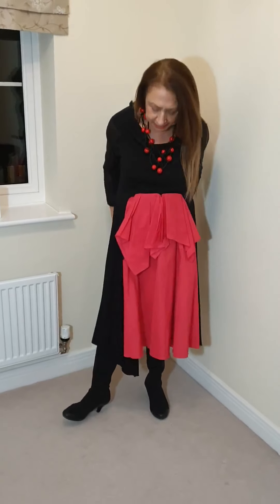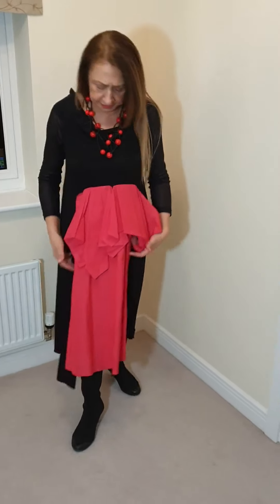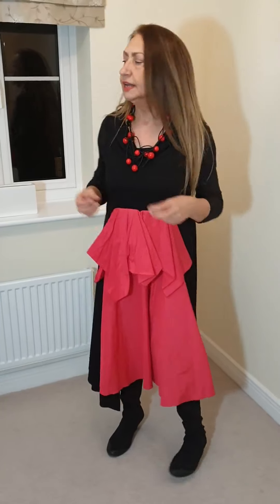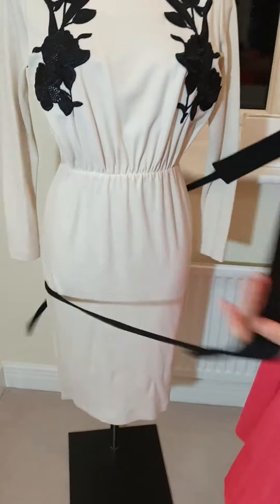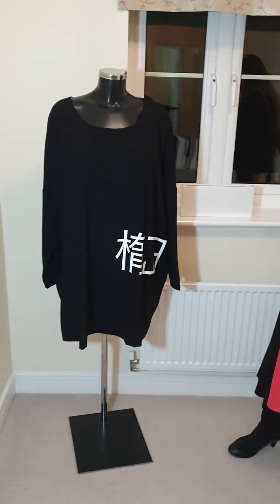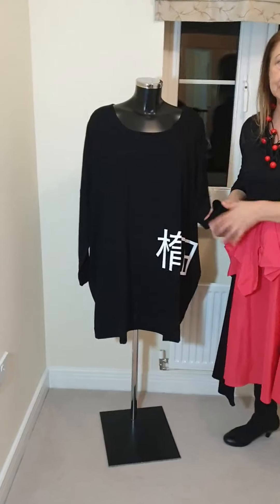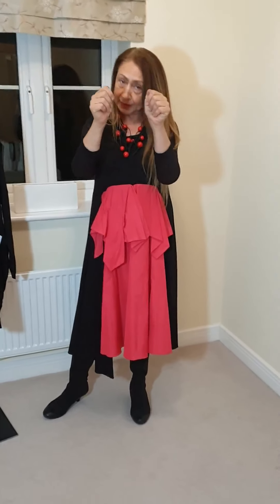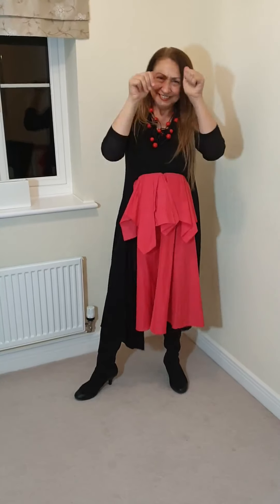Xenia Design dress & Isabel De Pedro dress & Elli tunic top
***THIS IS YOUR LAST CHANCE TO ENJOY THE JanuarySale Bargains***

I know 2021 has started with many challenges but we can all look forward to a much better year.

To put you in a good mood and help you start a better year I've decided to reduce all the clothes in my shop by at least 40% with many selected items up to 70%. Cheer yourself up by still looking fabulous even when you're at home.  The better you look the better you'll feel.

Please can you also give these videos a thumbs up and comment.  Share them on your favourite social media channels, on WhatsApp and with all your friends.